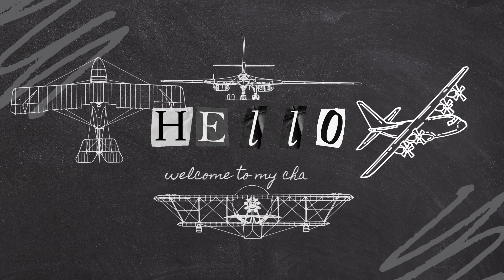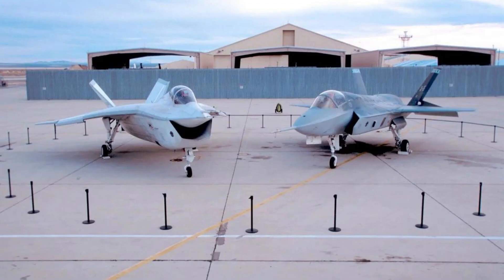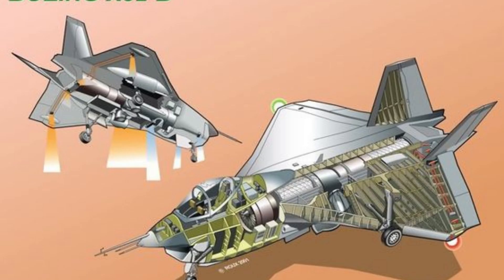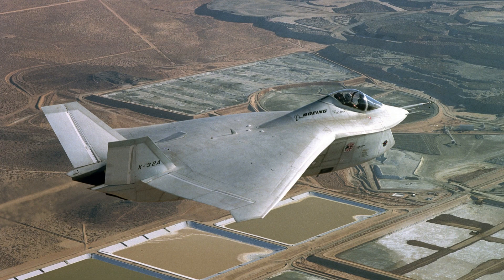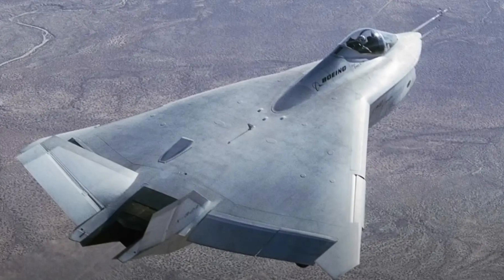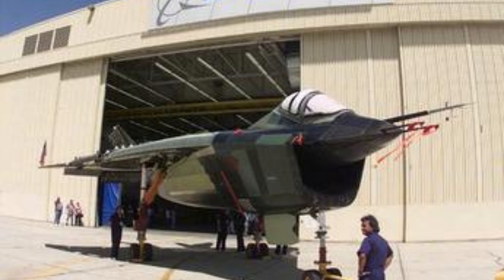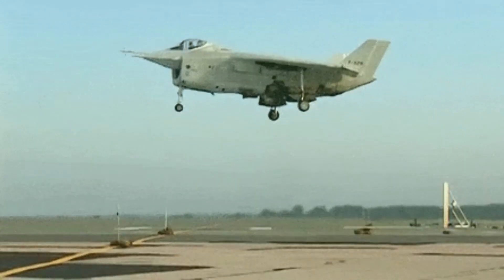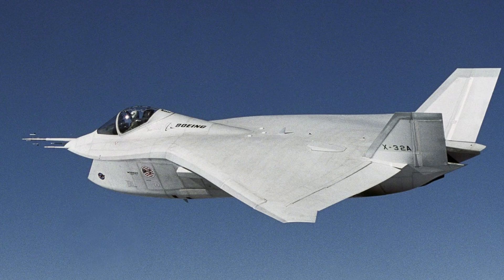X-32 vs. F-35: The VTOL Showdown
The Boeing X-32 was a prototype aircraft developed by Boeing for the Joint Strike Fighter program of the United States. It was designed to compete against the Lockheed Martin X-35 for the contract to produce a new, advanced fighter aircraft for the U.S. military. However, the X-32 ultimately lost the competition to the X-35, and its development was terminated.

There were several reasons why the X-32 failed, including:

Design: The X-32 was designed to have a short takeoff and vertical landing capability, which made it more complex and difficult to operate than the X-35. The design also resulted in a less aerodynamic aircraft, with less maneuverability and range.

Performance: The X-32 was less maneuverable and had less range than the X-35, which was a major disadvantage in the competition. The X-32 also suffered from stability issues and was less reliable than the X-35.

Cost: The X-32 was more expensive to develop and produce than the X-35, which was a major factor in the decision to award the contract to Lockheed Martin. The X-32's complex design and higher maintenance costs also made it more expensive to operate than the X-35.

Testing: The X-32 experienced several problems during flight testing, including issues with its software and control systems. These problems delayed the program and increased its cost, further diminishing its chances of winning the contract.